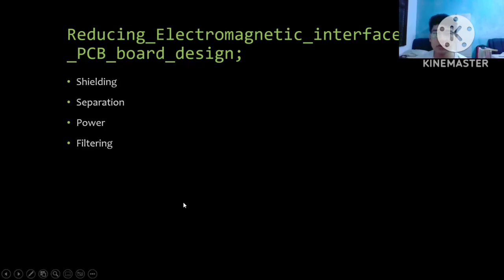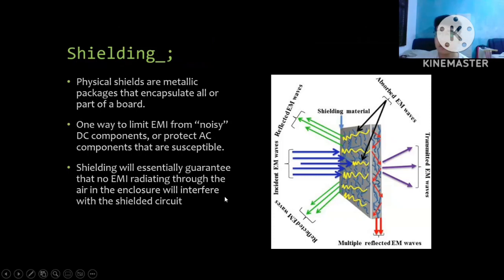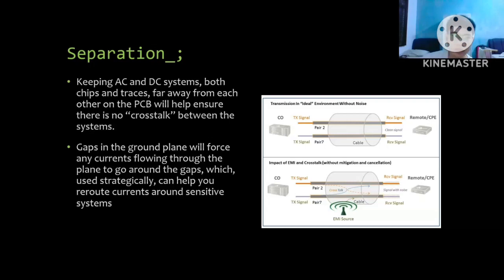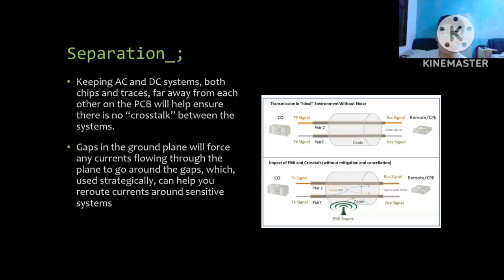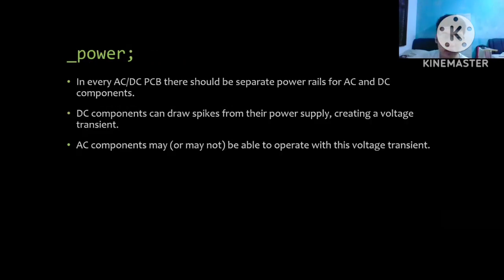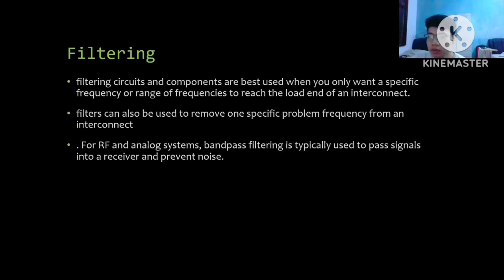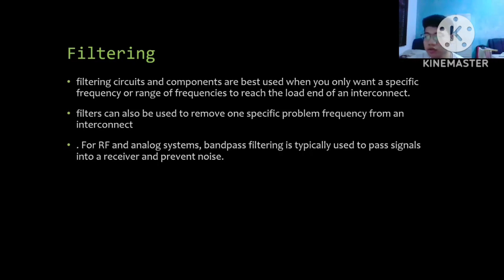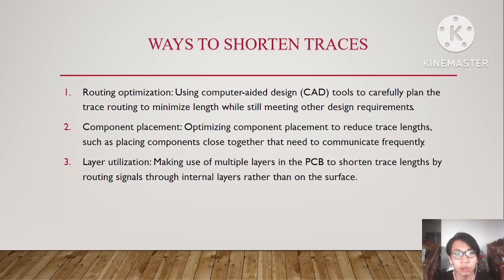30 January 2023